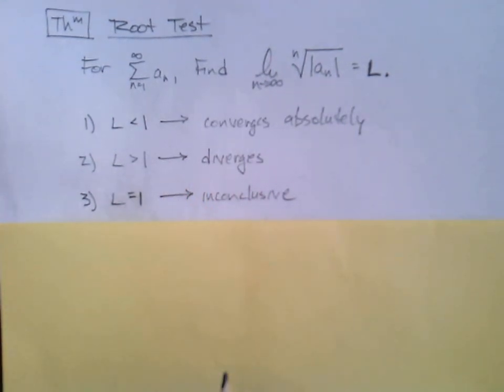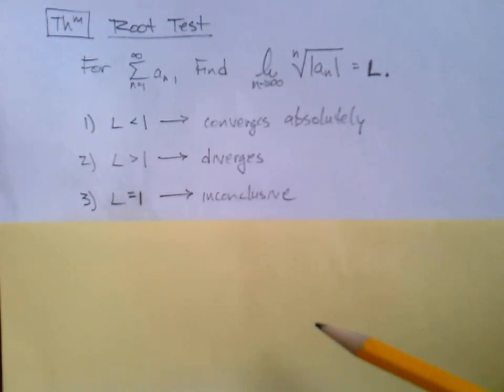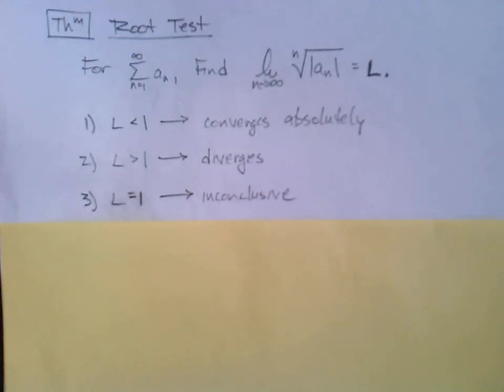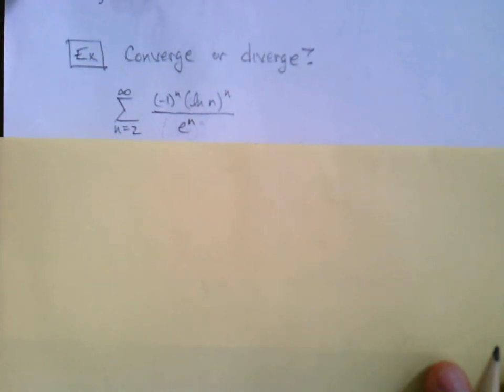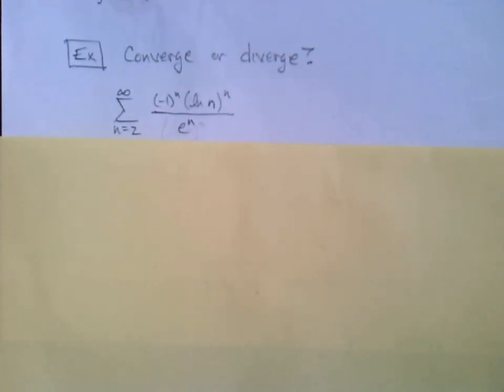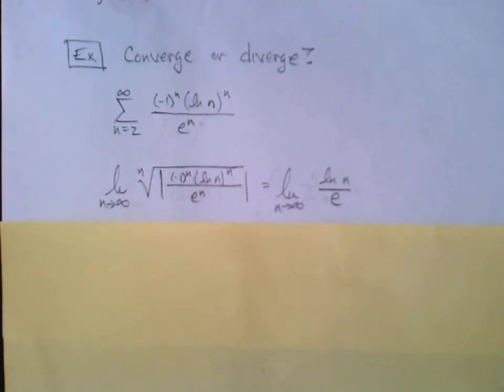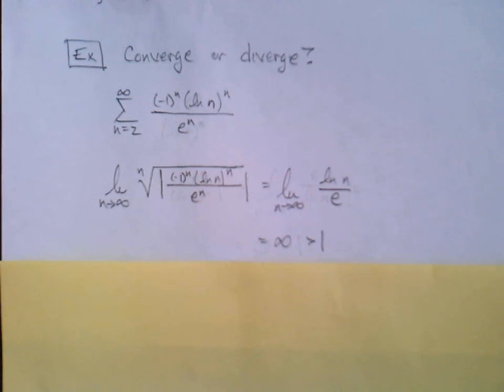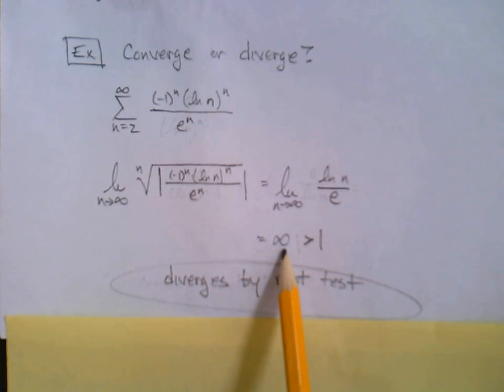151, 11.6 - part 3